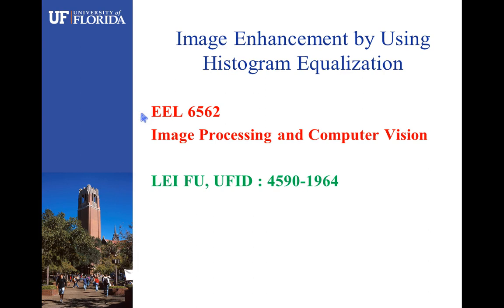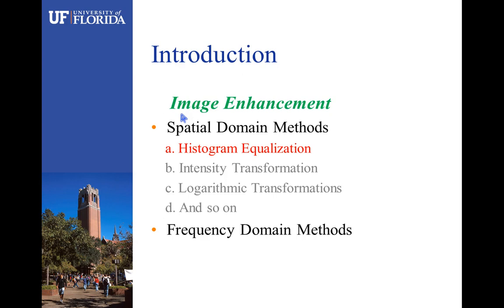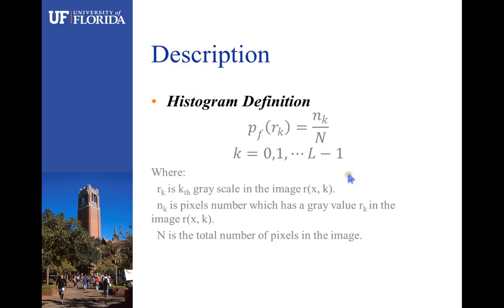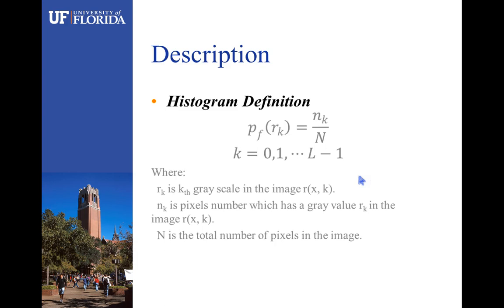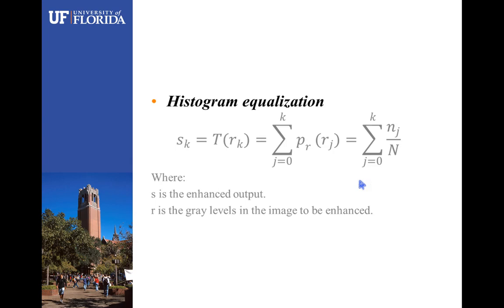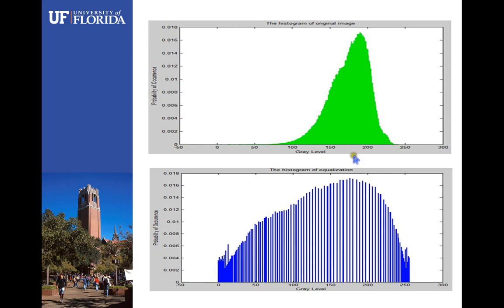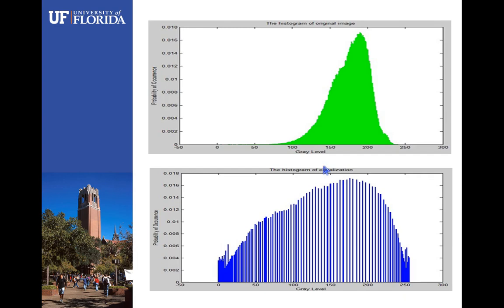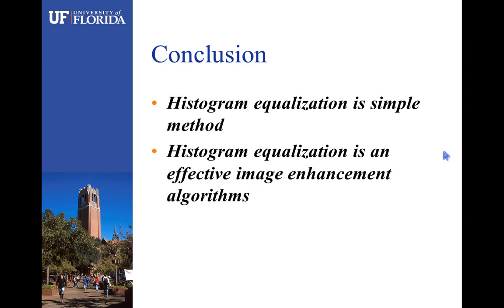Image Enhancement by Using Histogram Equalization LEI FU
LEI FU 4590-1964